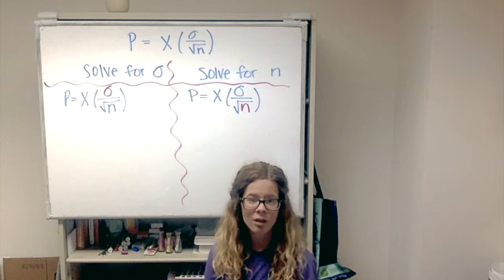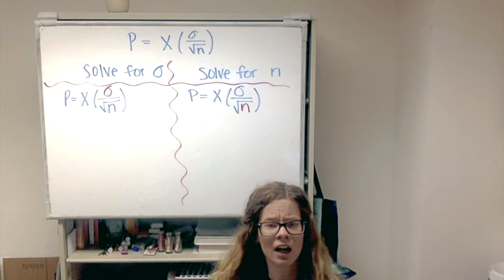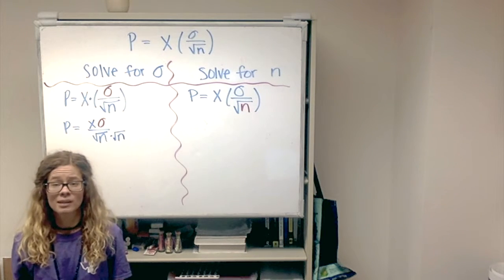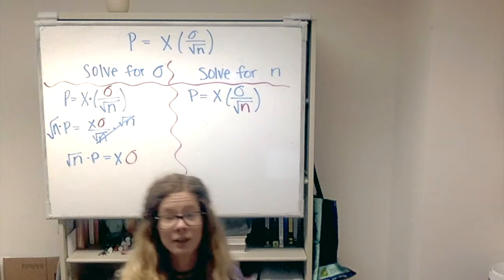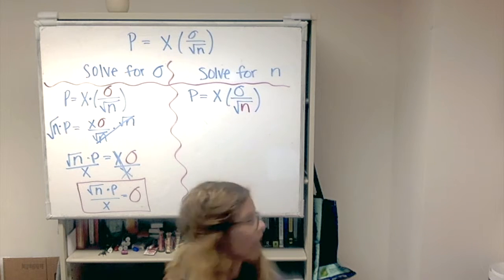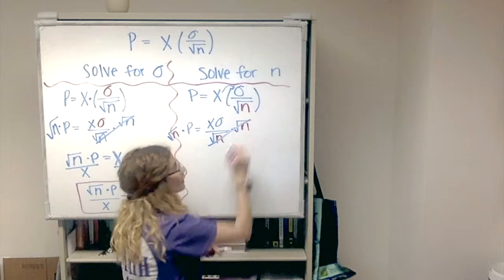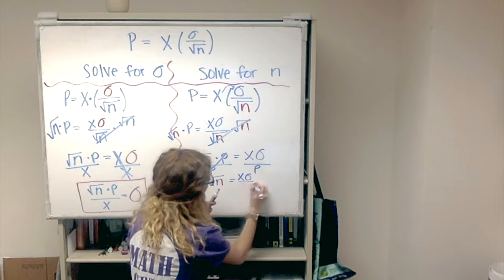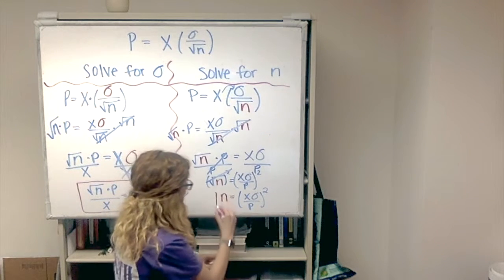Solving Literal Equations- Miss. Miles